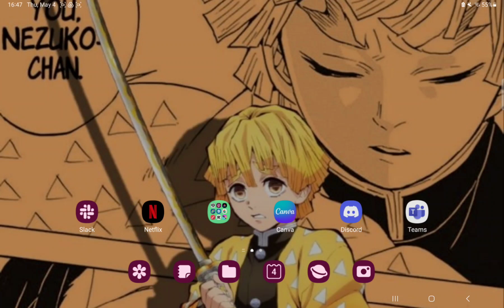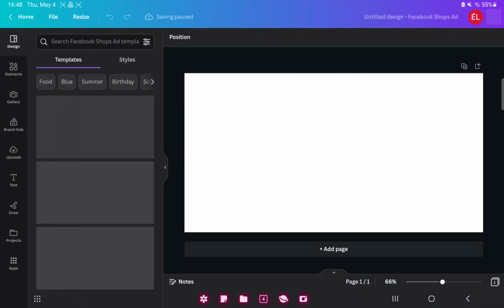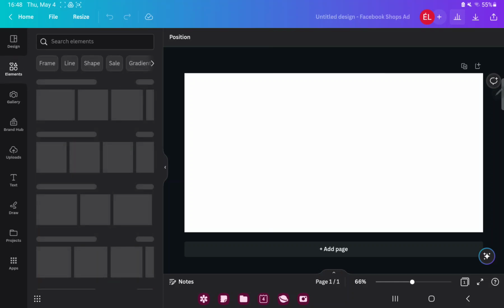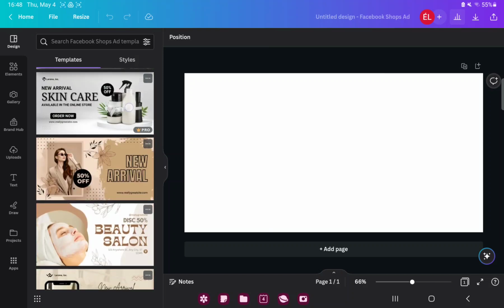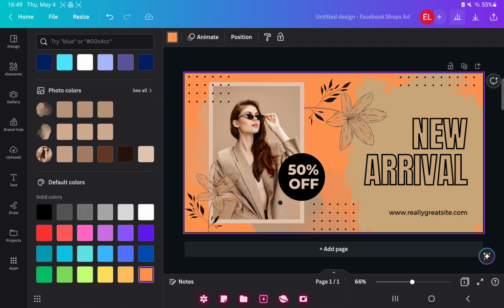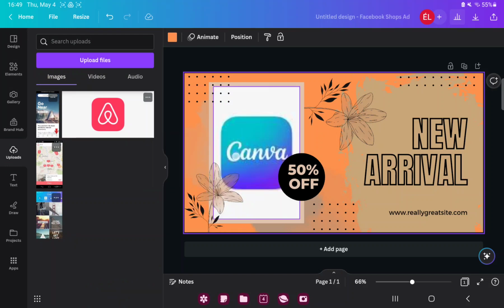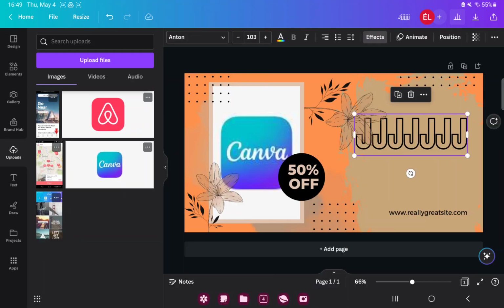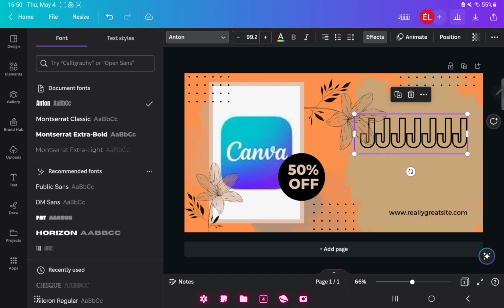How to create a Facebook shops ad on Canva?